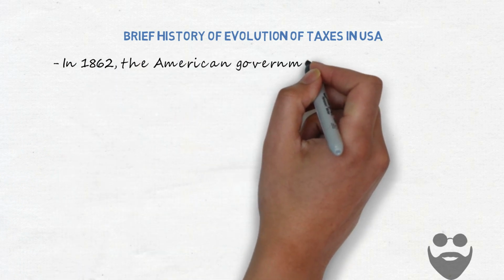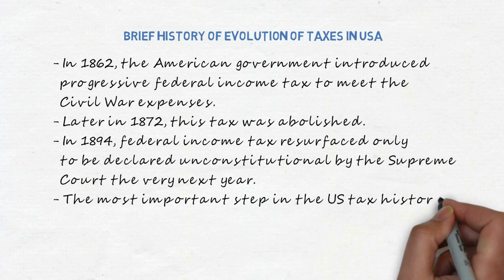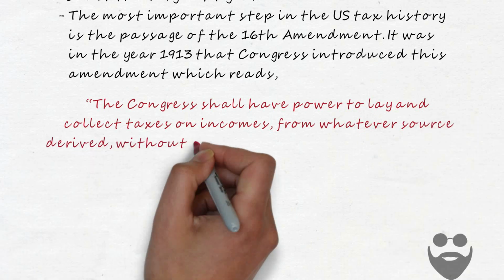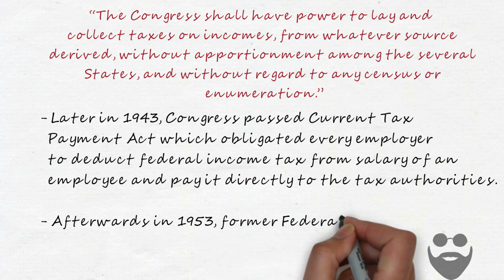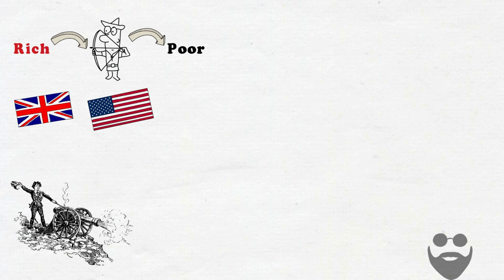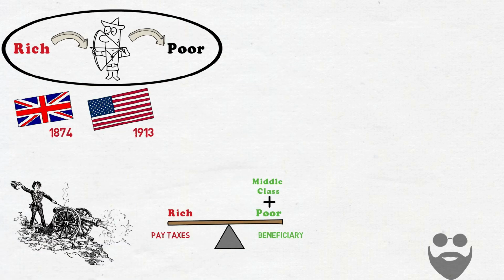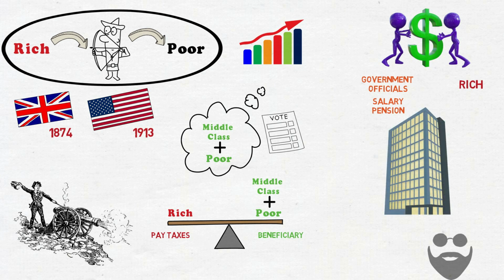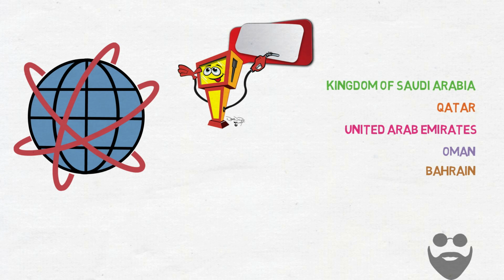US Income Tax History | History of Taxes in the United States Ep # 6/9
People often wonder when did income tax start or when did federal income tax start? Especially, the Americans are interested in US income tax history.

Hatred of Americans for taxes dates back to its colonial past when Great Britain used to tax every consumer good. After independence from the British and their taxes, the Americans were made to pay taxes to the American government.

The global tax regime is based on Robin Hood folklore to get from the rich and pay to the poor. What is the history of taxation in the world? or when did taxes start in different countries? As you have seen that initially there were no taxes in England and America. People only paid taxes if there were a war. England levied a regular income tax in 1874 while the United States levied it in 1913 with the adoption of the Sixteenth Amendment. Governments popularized the taxation with the notion that only the rich would pay the taxes while the poor and the middle class will be the beneficiary. That is exactly the Robin Hood Tax System. Or that is the income tax explained in its true colors. The appetite of governments increased exponentially with time. So, they taxed the poor and the middle class as well. These were the very people who voted for the tax regime. That is the income tax explained with historical references. Watch the video to know more.

💡10 Highly Recommended Books

1) "Rich Dad Poor Dad" by Robert Kiyosaki
2) “Rich Dad's Cashflow Quadrant” by Robert Kiyosaki
3) “Fake Money, Fake Teachers, Fake Assets” by Robert Kiyosaki
4) “Increase Your Financial IQ” by Robert Kiyosaki
5) “Before You Quit Your Job” by Robert Kiyosaki
6) “The Real Book of Real Estate” by Robert Kiyosaki
7) “Rich Dad's Guide to Investing” by Robert Kiyosaki
8) "The 4-Hour Workweek" by Tim Ferriss
9) "The Lean Startup" by Eric Ries
10) "Eat That Frog: 21 Great Ways to Stop Procrastinating" by Brain Tracy

3. How to make money WITHOUT working 2020? LEARN how to make money WORK FOR YOU!

5. Mind Your Own Business in Personal Finance! Learn how to make money WORK FOR YOU.

8. Adopt Pay Yourself FIRST strategy & Learn How to Make MONEY Work for YOU | Financial

💡BONUS CONTENT

Sign up & get FREE access to Mr. Smart's
1. Illustrations
2. Transcript of Videos (in PDF)

• Mr. Smart takes privacy VERY SERIOUSLY.
• You can conveniently UNSUBSCRIBE at any time.